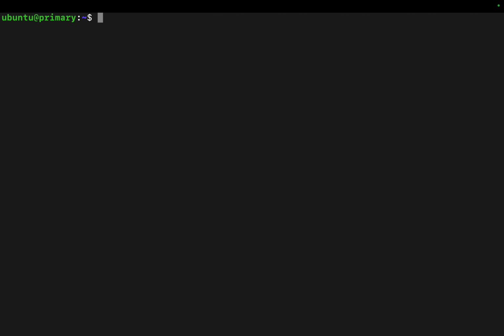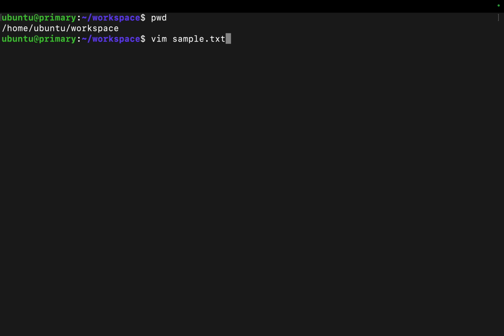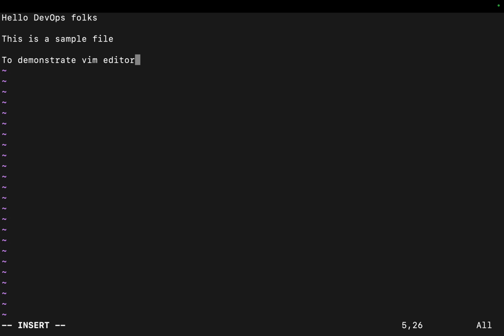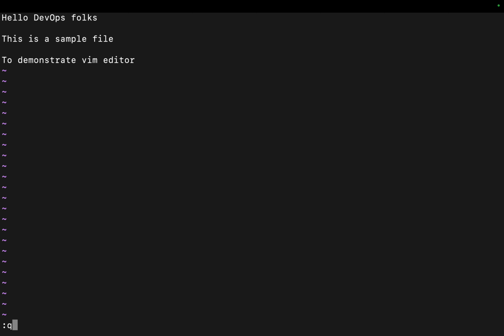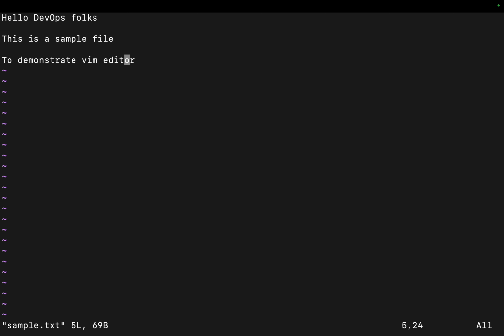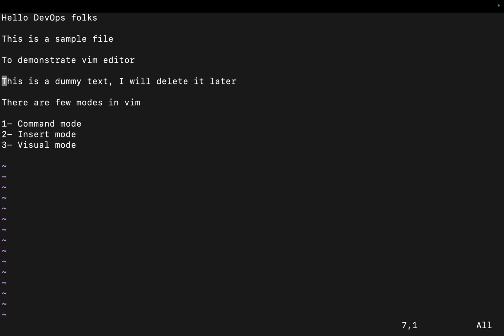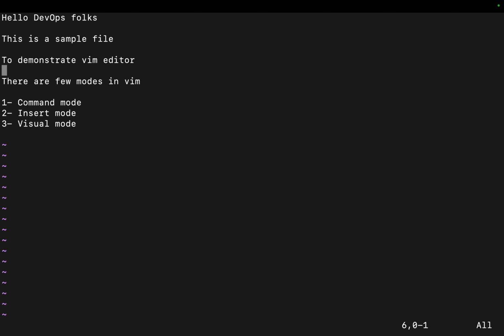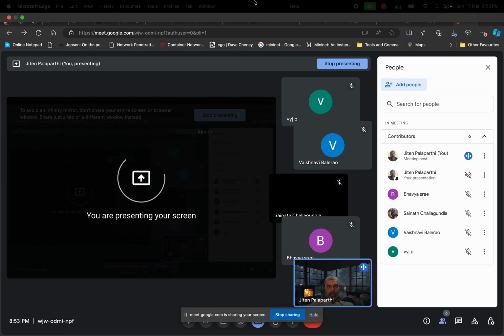Use Vim Editor for beginners